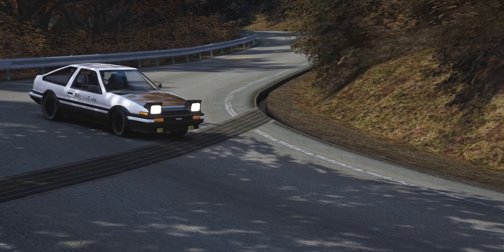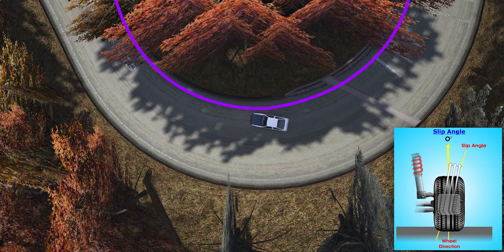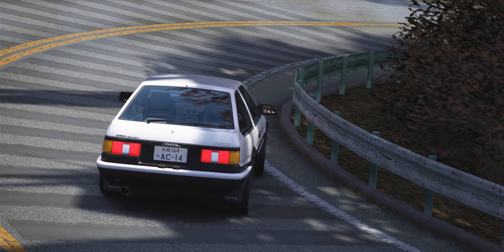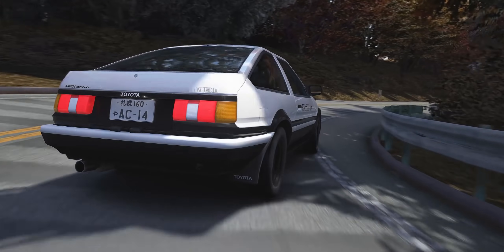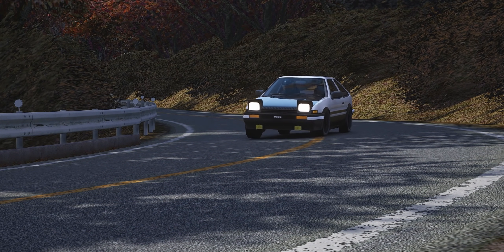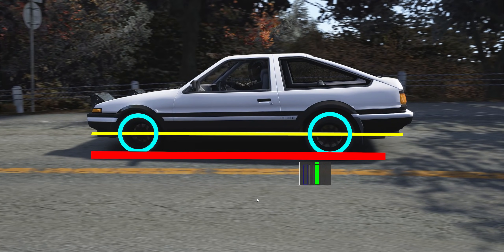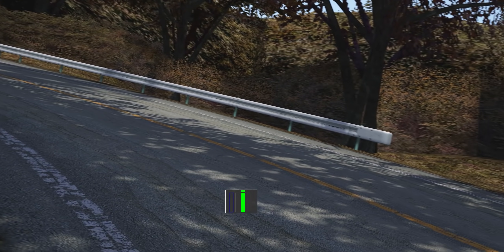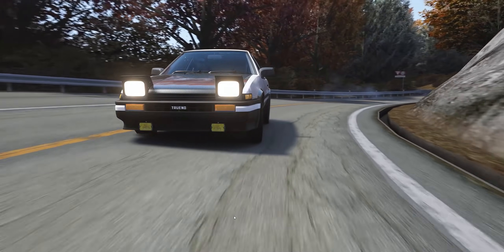Slip Angle in Touge - Master this to be a faster Sim Racer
This is slip angle. An advanced driving technique that blends grip and drift. It was used by Takumi in the show Initial D, and ever since then this technique has almost had an air of mystery surrounding it. I've received tens of comments telling me to look into slip angle in more depth since I made my grip vs drift video so here we are. Ask and thout shall receive guys. So, make sure you keep watching until the end if you want to become a driving god.

So, what is slip angle?  Slip angle is a measurement of how much the tire's contact patch has twisted (steered) in relation to the wheel. A good way to demonstrate this characteristic is to stand beside your car and turn the
steering wheel. If you watch the one of the front wheels, you will see that it steers a few degrees before the tire's contact patch starts to turn. This characteristics is important in racing, because as long as the tires have traction, the car tries to go where the tires are pointed. So, even though the wheels may not be steering, the tires can be steering due to the slip angle

For instance, if we take a look at this example, we can see that the vehicle is seemingly oversteering through the curve. It is following the inner radius of the corner closely. Now, because slip angle is in effect, and the tyres are steering without wheel much input, we can follow the inner radius of the corner all the way around. If we weren't using slip angle to take this
corner, we wouldn't be able to follow the inner radius all the way round, thus we will be slower.

If we take a look at a car utilising slip angle in slow motion, we can see that the front tyres are directly on the inner radius of the corner, but the rear tyres are about a foot away from said radius. This is the easiest way to spot slip angle. If the rear tyres are farther away from the inside of the corner than the fronts, that is slip angle. If you go back and watch your fastest
lap times or touge runs, I can almost guarantee that at least some slip angle was used.

Now this may be very counter intuitive to most sim racers, as sliding is usually slower and degrades the tyres massively. But to get around the corner as fast as possible, you actually have to engage a slight bit of oversteer. We can see this done in the top flight of motorsport, Formula 1 at every single corner, by every single driver. It's almost like drifting, however it is very subtle, faster, and less stylish. Whereas drifting is all about breaking traction, slip angle is produced on the very limit, as this is where the tyres are at their grippiest. Newer drivers may have been taught that sliding is bad, and that is why slip angle is so counter intuitive. But, sliding slightly is much faster than cornering well within the limits of the tyres.

So the easiest way to start using slip angle and become a faster driver is to really visualise what is happening with the car as you drive. Those with natural talent may already do this, but for others this may be harder. You need to visualise what the tyres are doing as you turn, throttle and brake. As you approach a corner under throttle, all four tyres are equally distributing the weight to the tarmac. Everything is perfectly balanced. However, once you let off the throttle and brake, the weight of the car will shift to the front tyres. This means that your rear tyres are lifted off the ground slightly and they have much less contact with the tarmac than they usually would have. Thus, the front tyres have more grip, and the rears have a lot less than usual.
As you turn in, still off the throttle and the weight of the car on the front tyres, you will find the front of the car wants to grip more than the rear. And naturally, the rear will want to slide and enter the state of slip angle, thus giving the car the ability to rotate faster that it could if all four tyres were gripping equally. As you proceed through the corner, you will soon need to hit the throttle again. If you throttle too aggressively, you risk the weight being pulled to the rear tyres, and you will enter understeer and wash out of the corner. So, you need to feather the throttle and find the right amount for the car you are using. The hardest part here is of course, not overdoing it and entering an actual drift or even spinning out.